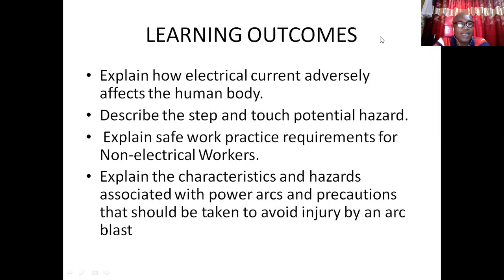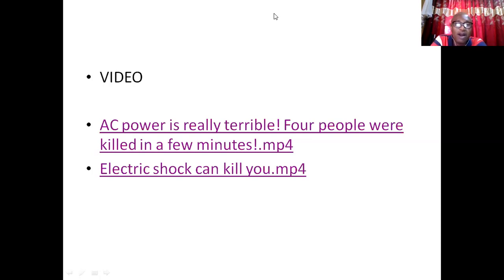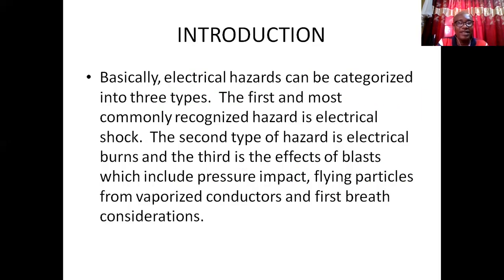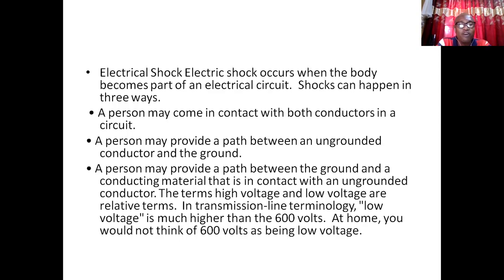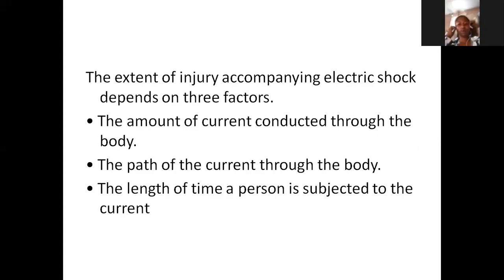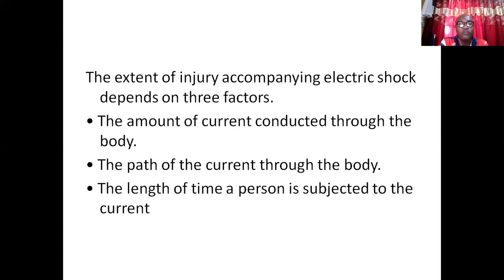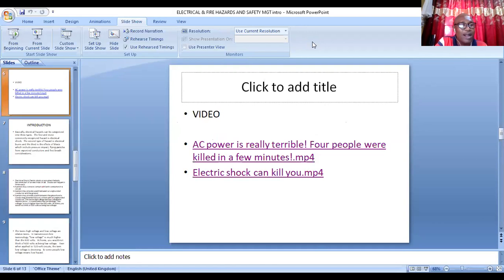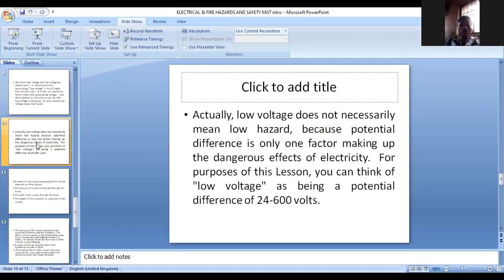Electrical & Fire Hazards and Safety Mgt Lecture One